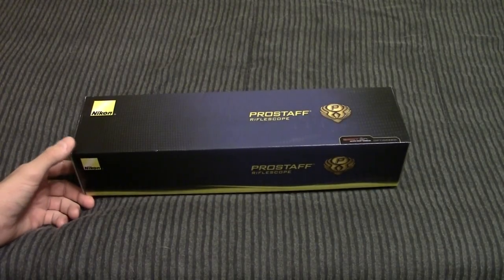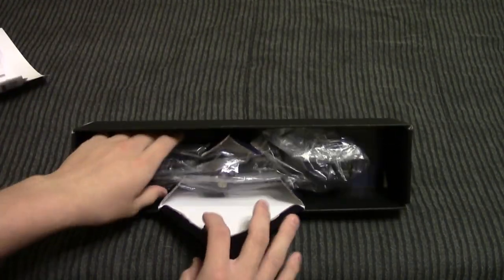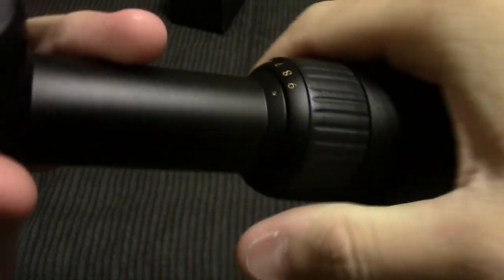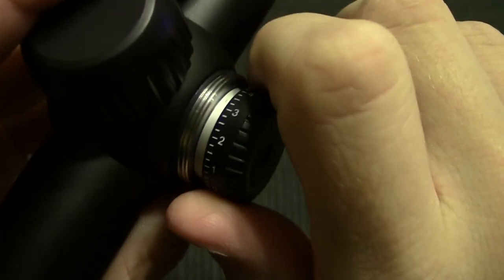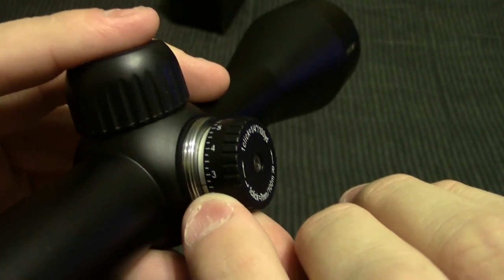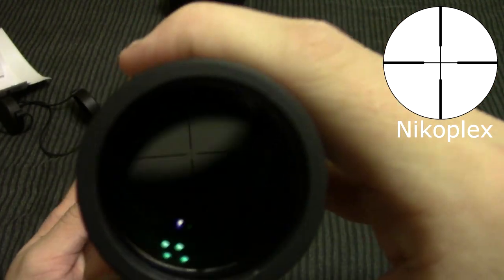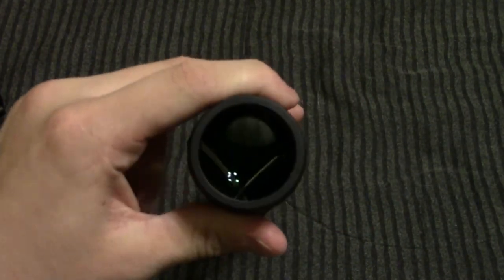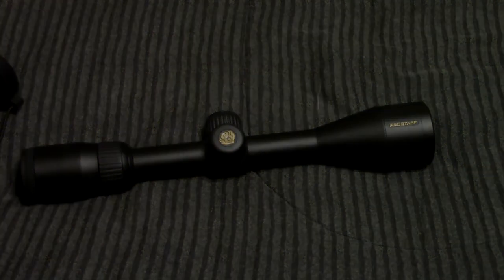Unboxing: Nikon ProStaff 3-9X40 Rifle Scope (Nikoplex Reticle)